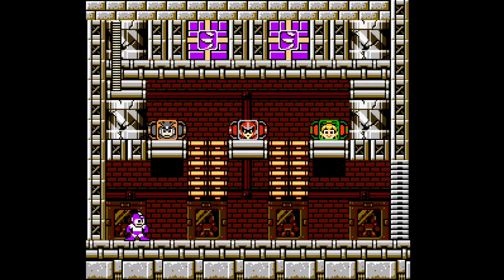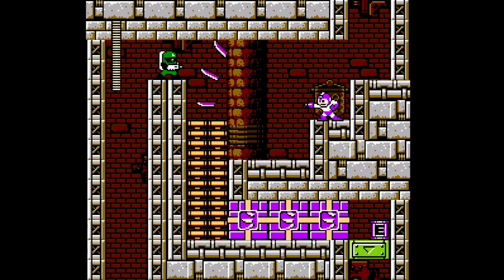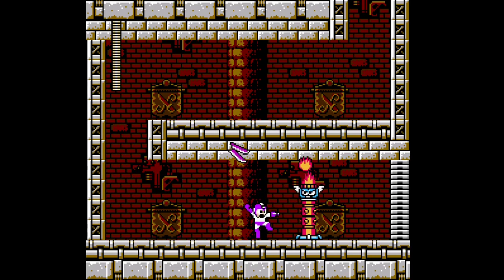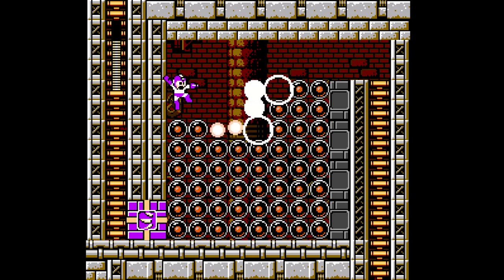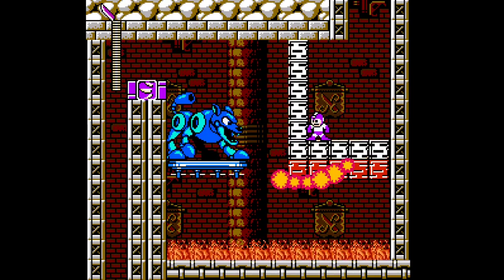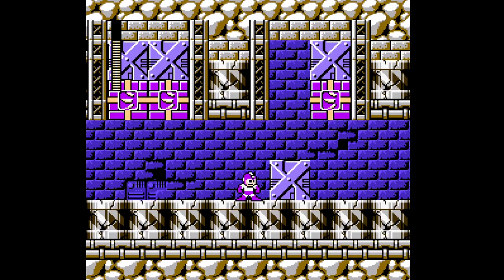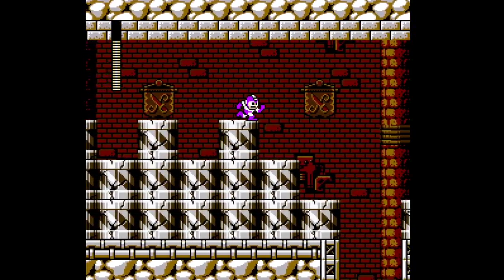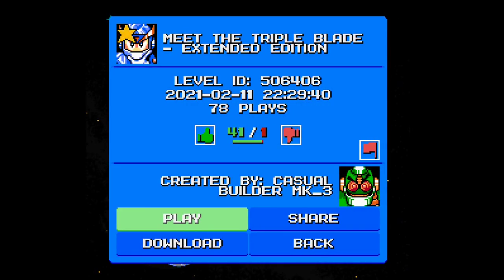Mega man maker 1.7 - Meet The Triple Blade!